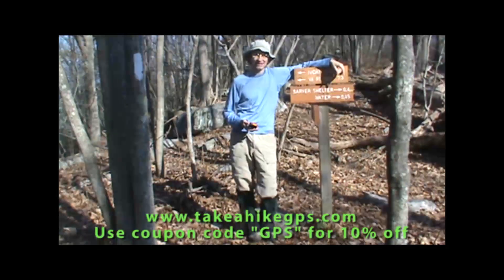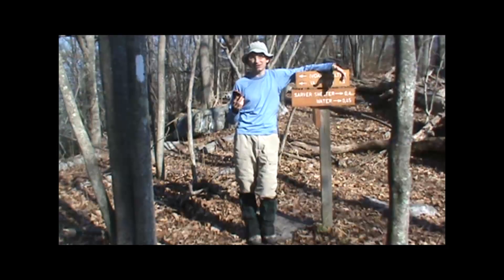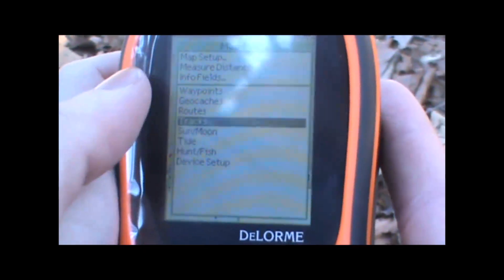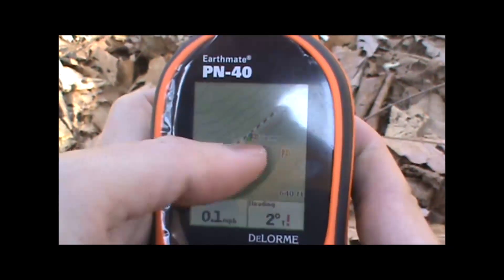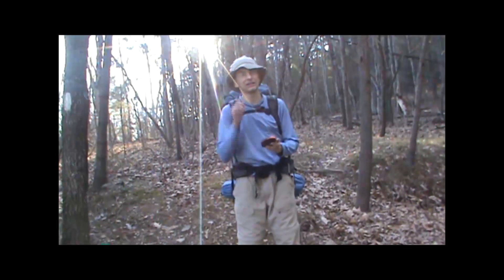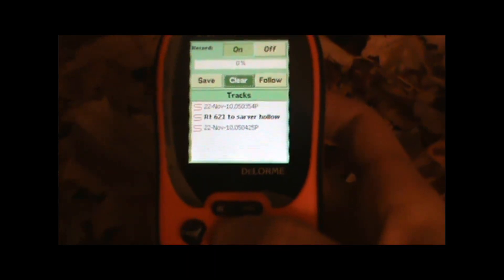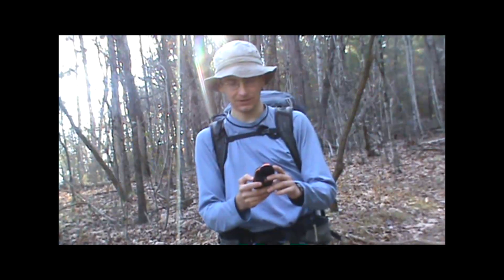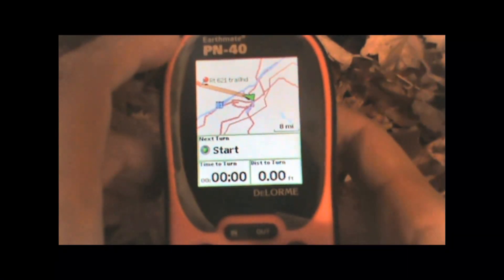Delorme Earthmate PN-40--Creating Tracks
to purchase the Delorme PN-40 and PN-60 handheld GPS units.

How to create and save a track using an Earthmate PN-40 handheld GPS.